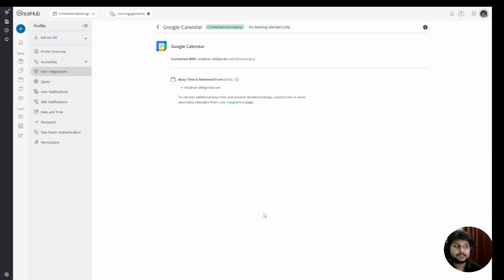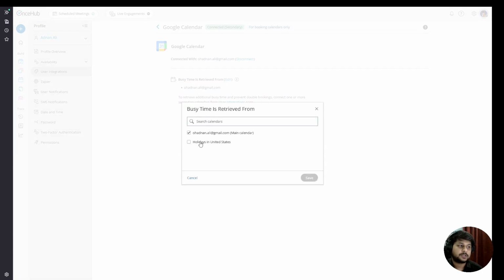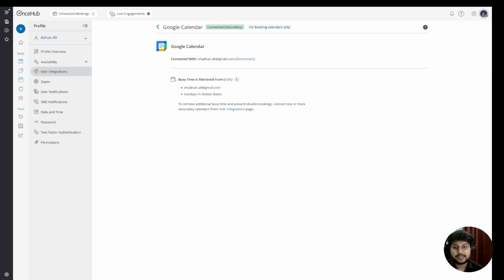How do I add a secondary calendar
Learn how to add a secondary calendar in OnceHub to ensure your personal events are taken into account when managing bookings. This tutorial by Adnan from the OnceHub support team walks you through connecting your secondary calendar so that appointments like family plans or personal events automatically reflect as busy time.
✔️ Connecting a secondary calendar in OnceHub
✔️ Selecting sub-calendars to retrieve busy time
✔️ Ensuring personal events block scheduling conflicts
✔️ Understanding how secondary calendars sync with bookings
for detailed articles and support.